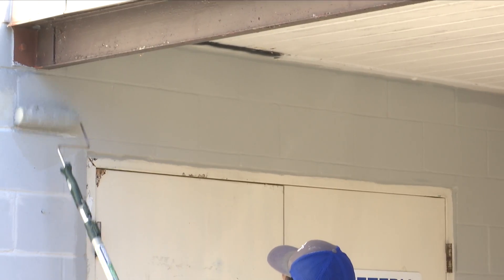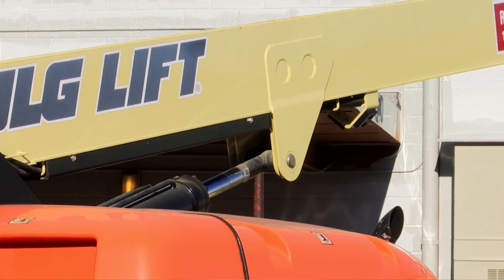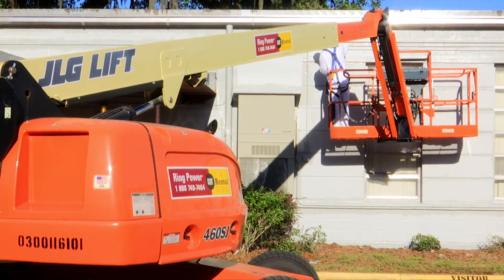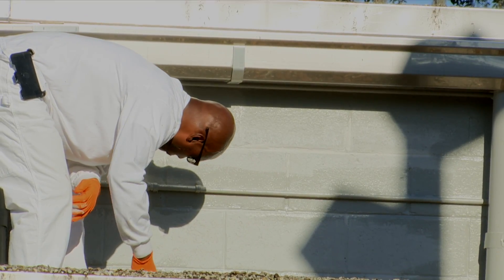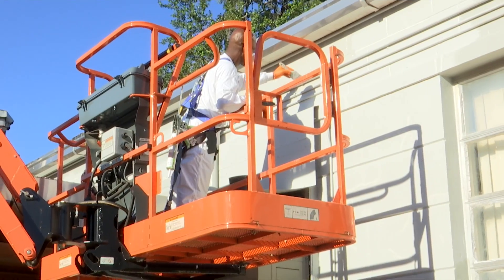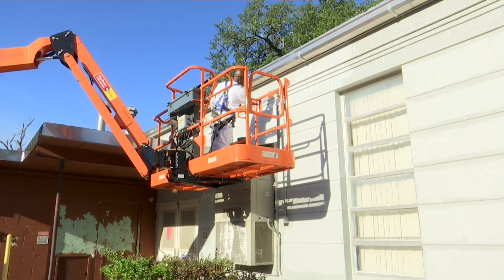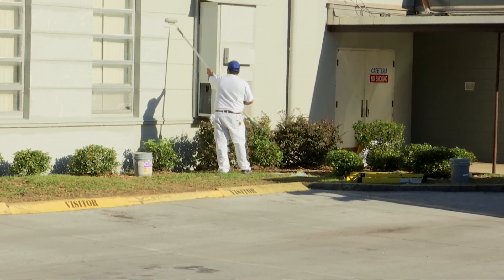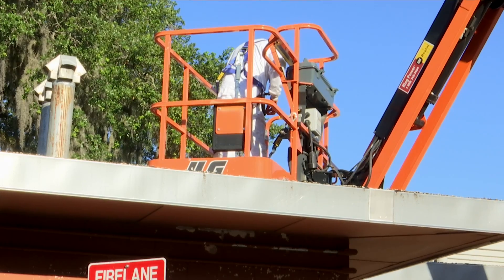Howard Academy painting make over 05082020